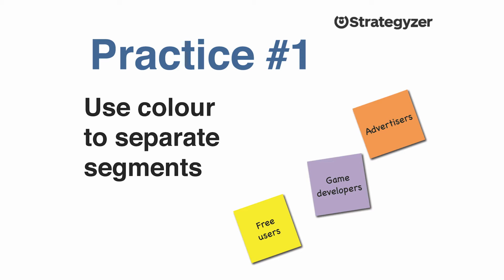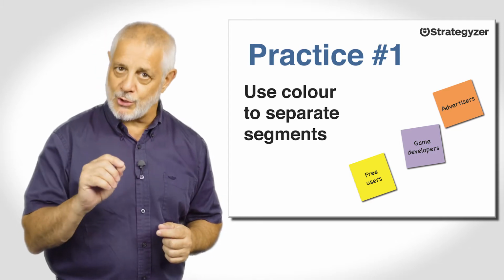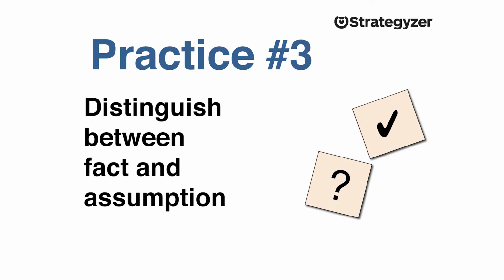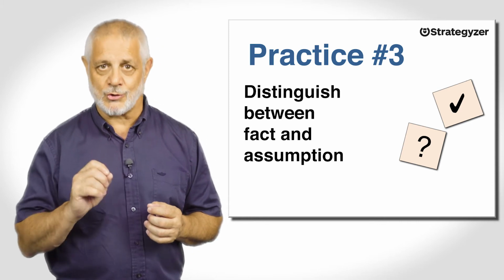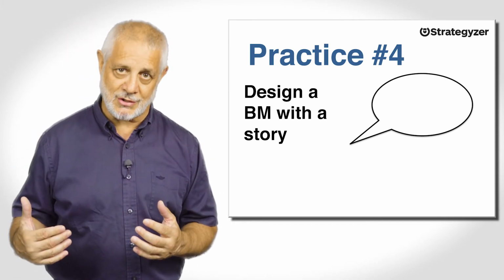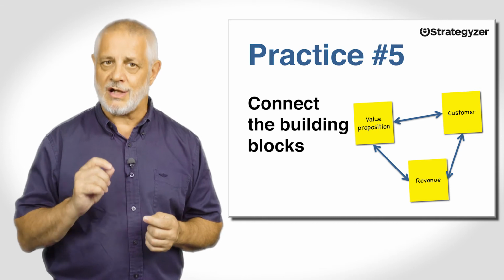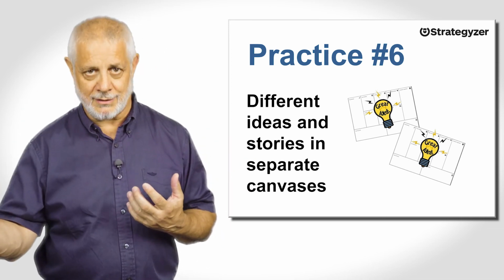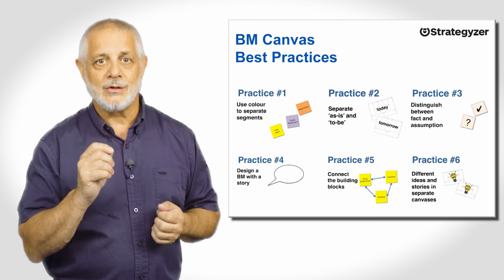IBD Business Model Canvas Module 12 Best Practices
Business Model canvas explained. We look at some of the best practices for working with the business model canvas.